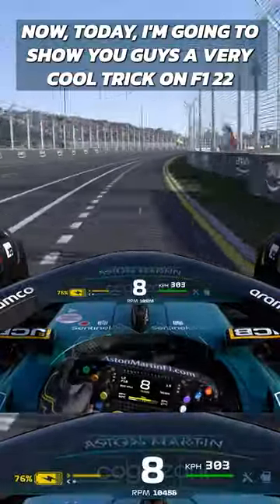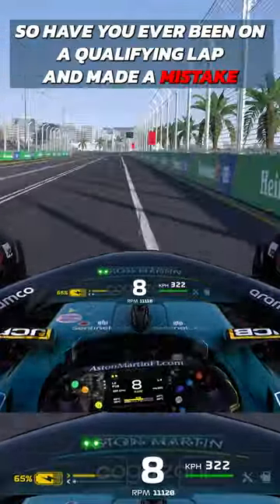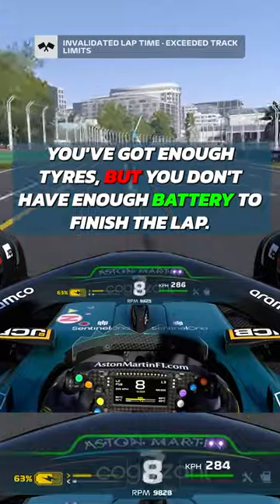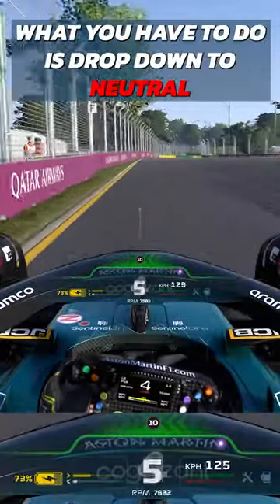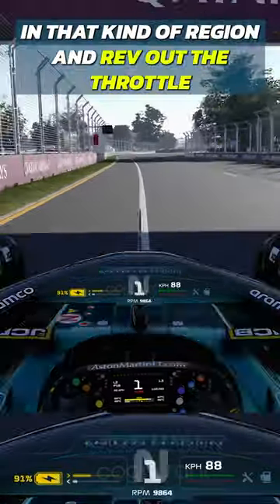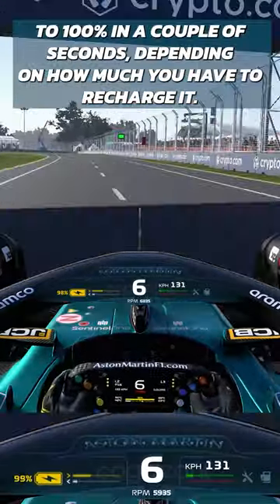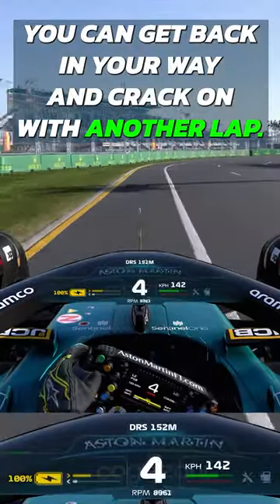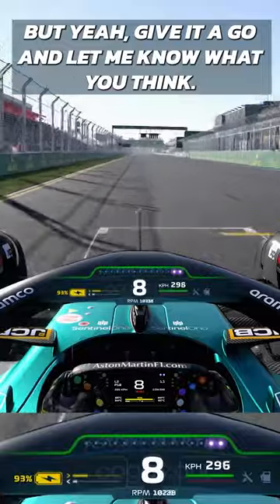*SECRET* ERS recharge trick on F1 22